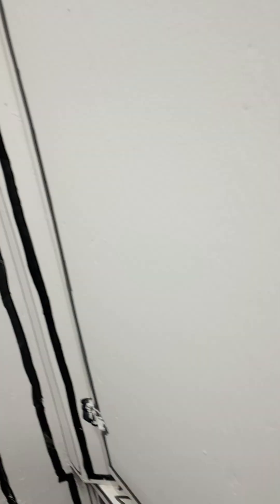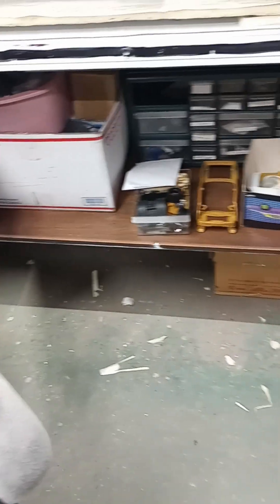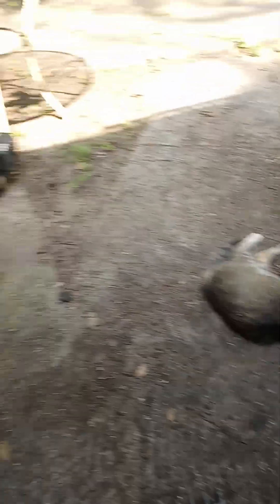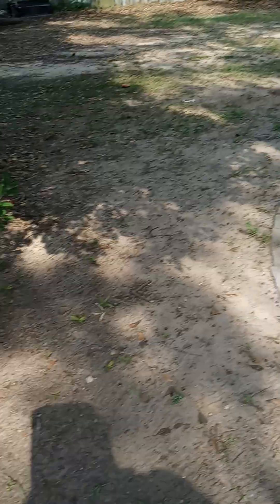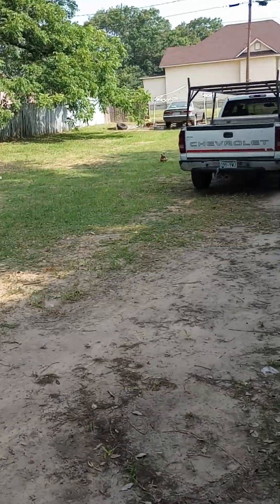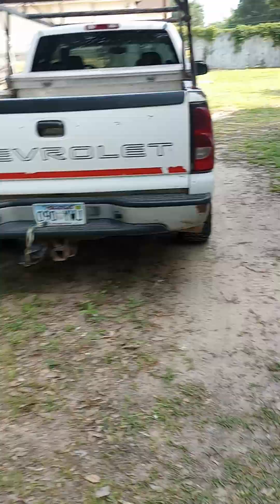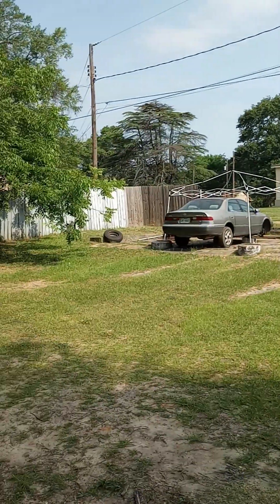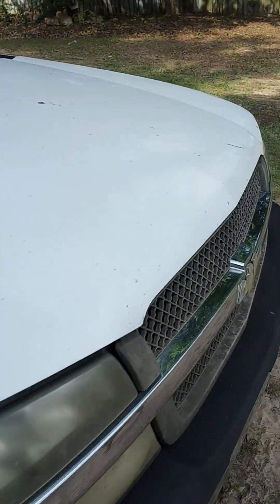getting closer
got the shop kinda cleaned up and getting set up for customs. shouldn't be too much longer